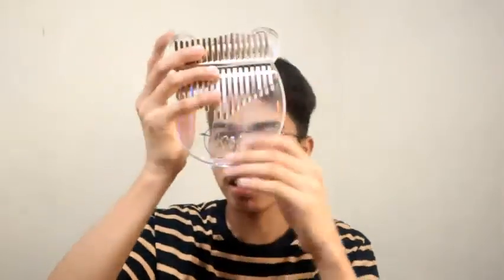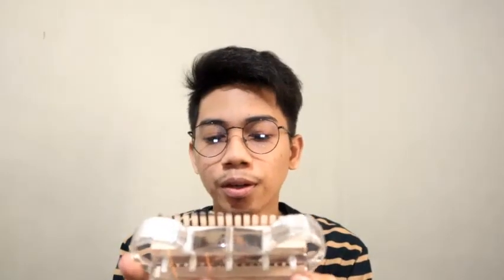Unboxing my Kimi Rainbow Acrylic Kalimba! ♡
Hello! I just bought a Kimi Kalimba in Shopee. Is the product worth the price?
I am not musically smart but I want to be one. I will start with this thumb piano before I explore other musical instruments.

I am open to suggestions for my next video.

I am a teacher looking for a way on how to overcome introversion. I am also interested in shoes, KPOP merch, Sci-fi Movies, and adventures.